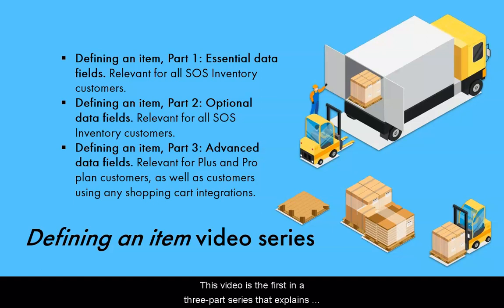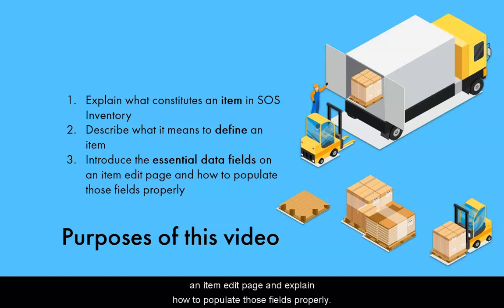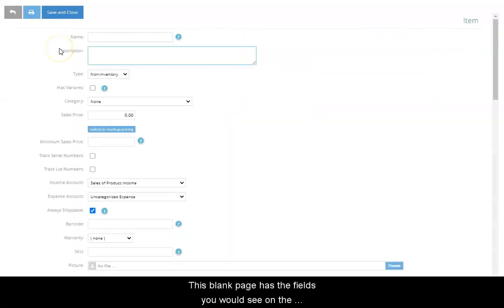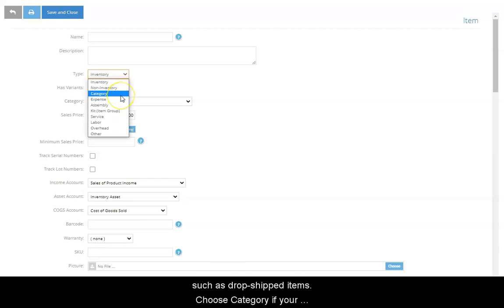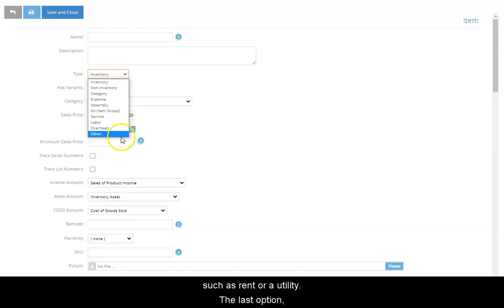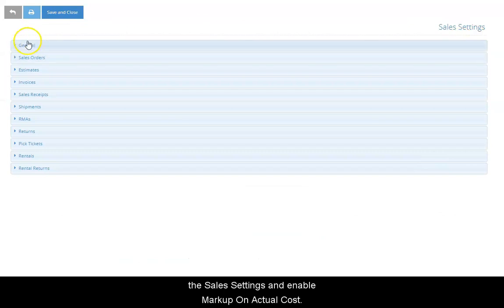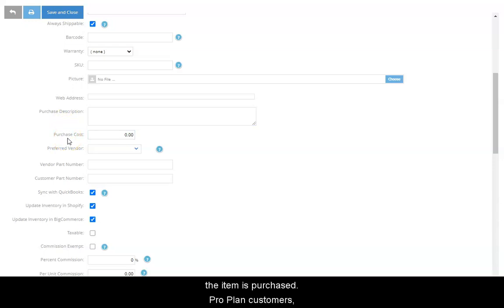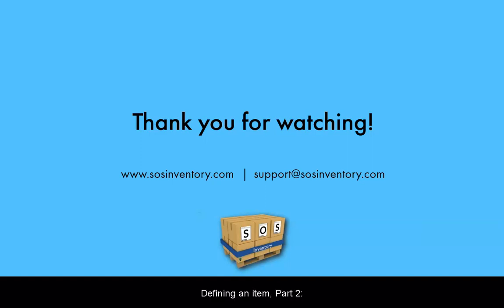Defining an item, Part 1 Essential data fields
Become familiar with the core data fields needed for an item page in SOS Inventory.

What you’ll learn in Defining an item, Part 1: Essential data fields

• Understand what constitutes an item in SOS Inventory
• Know what it means to define an item
• Grasp the kinds of information needed in critical item page data fields and properly assign their characteristics and values